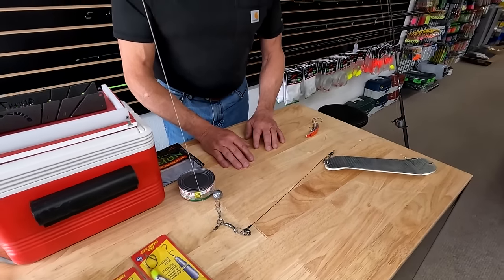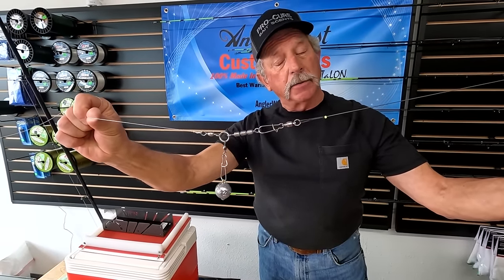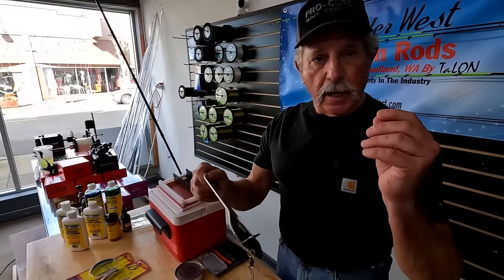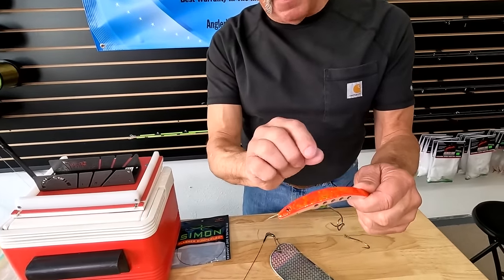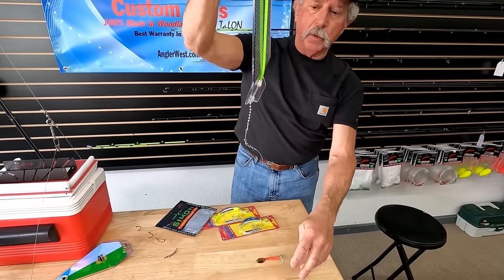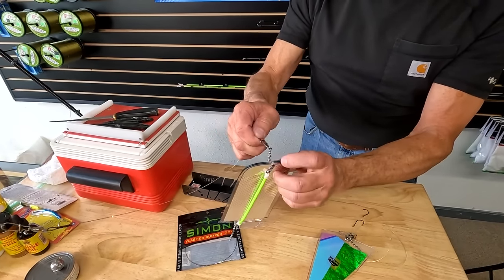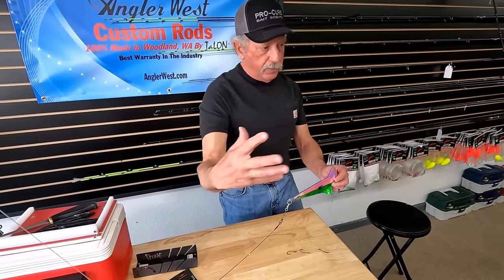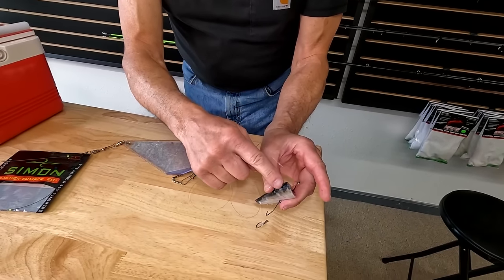Spring Chinook Salmon Fishing Rigging Details (Jack Glass)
This video gives you a huge amount of information on rigging for successful salmon fishing. Rigging 360 flashers with Super Baits, SpinFish, Spinners. Rigging triangle flashers for cut plug herring. 3 different methods for rigging cut plug herring probably two of which you have never seen before. Details on scents and the proper way to land fish. This video is 24:30 of nothing but but valuable details that will help you catch more fish regardless of your level of experience.

143 Davidson Ave, Woodland, WA